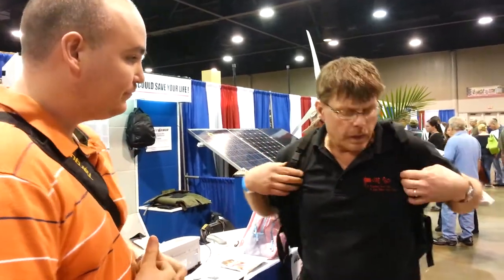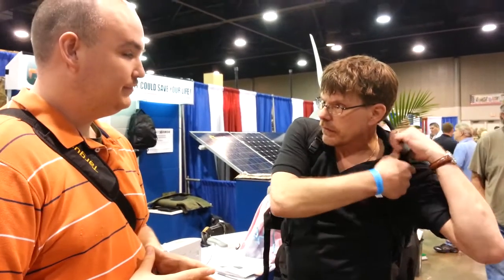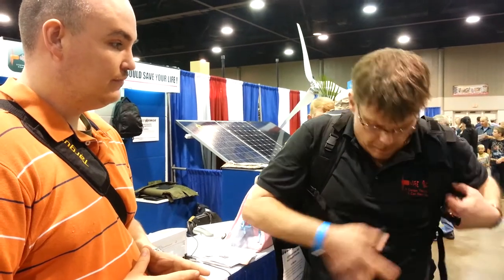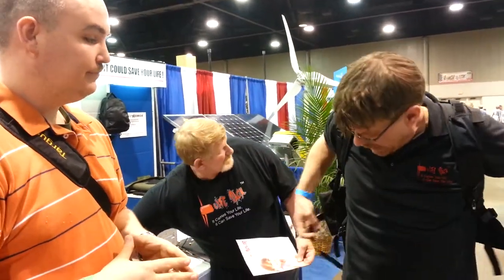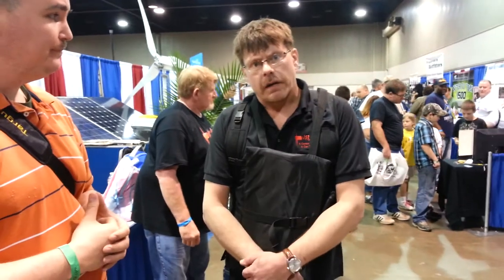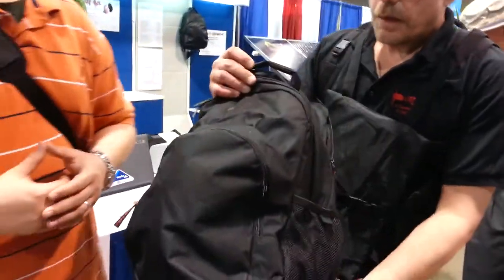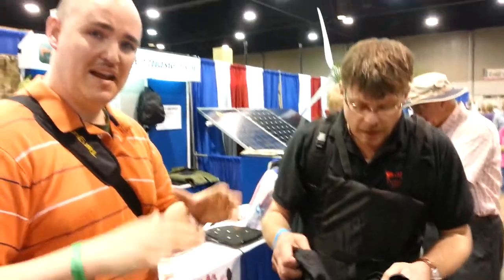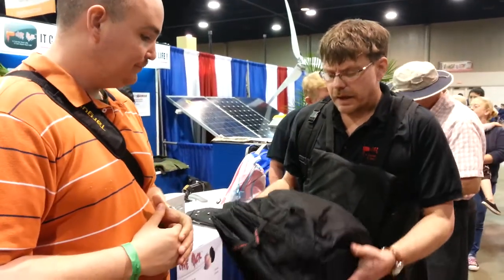SELF RELIANCE EXPO 2013 - I PACK LIFE ( BULLET PROOF BACKPACK & BODY ARMOR )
This is a great product that we found that can provide you a bullet proof vest and bug out bag all in one, also with some options to always know that your children will be protected no matter what. com